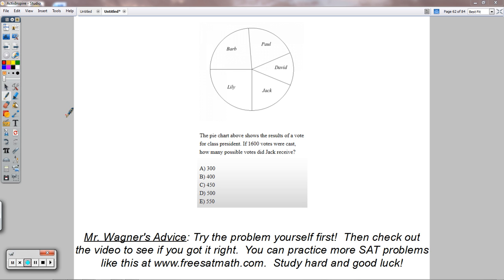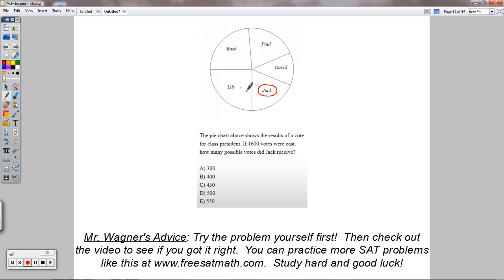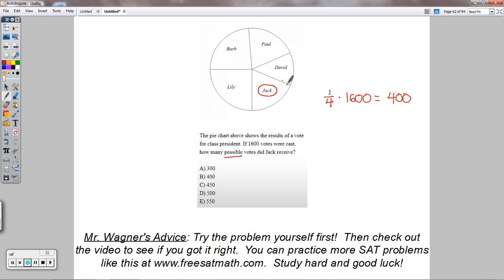SAT Math - Question #62 (Pie Charts)